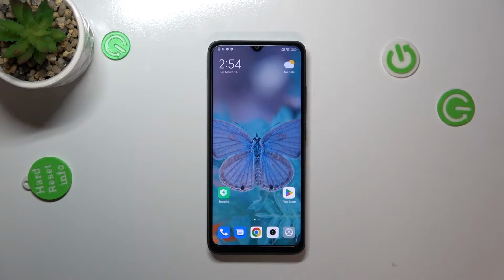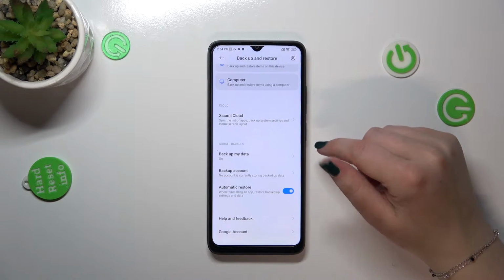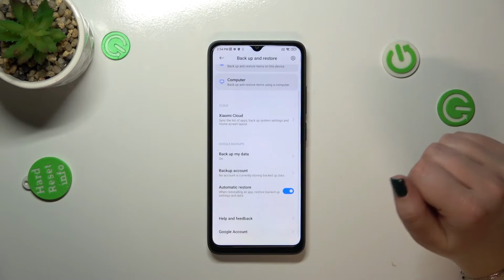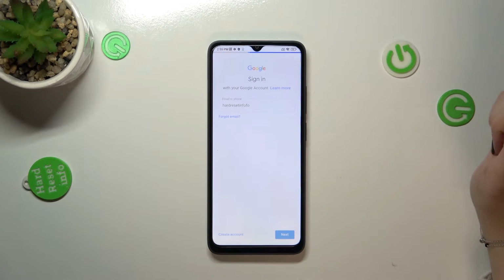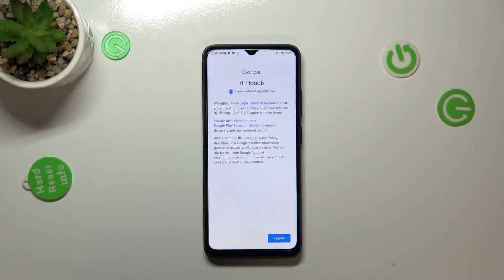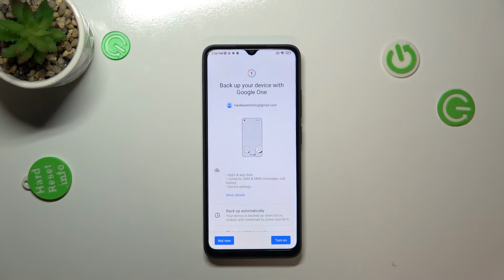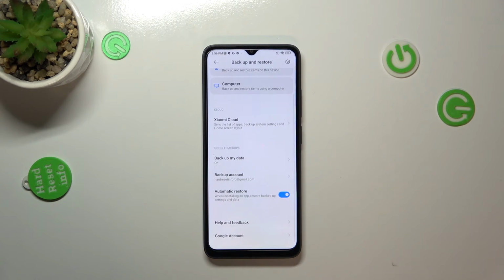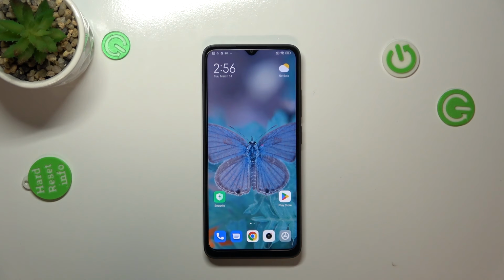How to Activate Google Backup on Redmi 12C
If you're looking to backup your data and settings on your Redmi 12C, then you might want to consider using Google Backup. Now, we will show you how to do it. With Google Backup, you can simply backup your app data, contacts, personal data and other important information to the cloud (Google Drive, Google One) making it easy to restore your device.

How to turn on Google Backup on Redmi 12C? How to activate Google Backup on Redmi 12C? How to enable Google Backup on Redmi 12C?